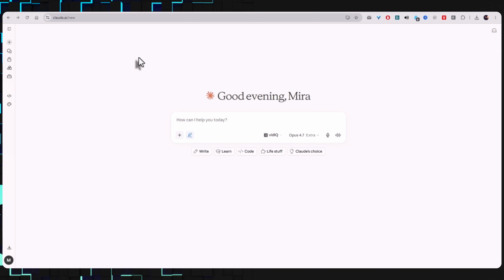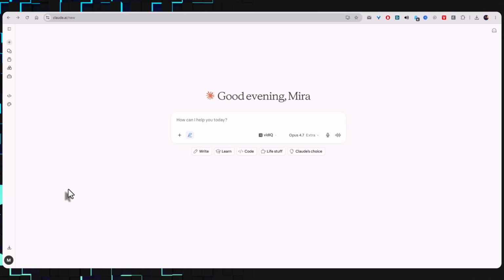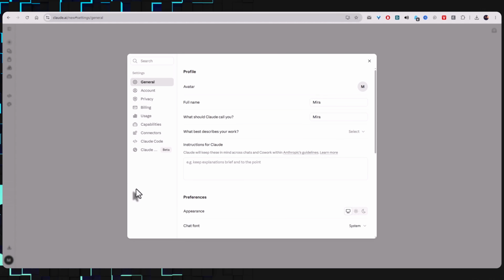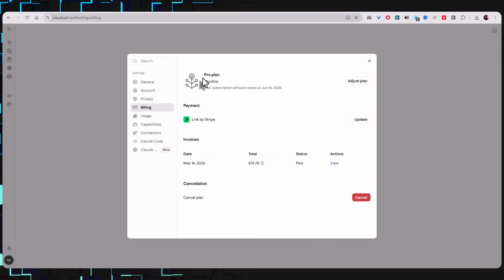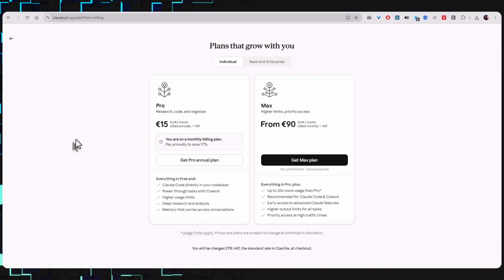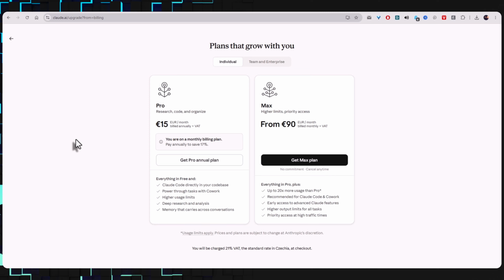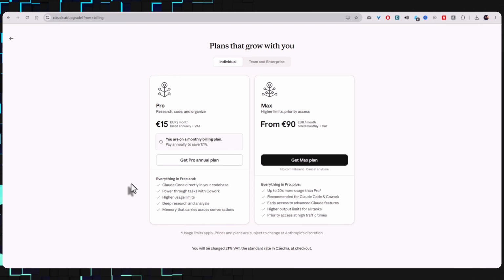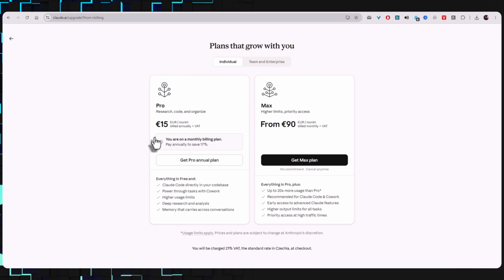How to Upgrade to Claude Pro (Step-by-Step Tutorial)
This video demonstrates the exact steps required to upgrade a free Claude AI account to the paid Pro tier subscription plan. Viewers will learn how to navigate the user interface on both mobile and desktop browsers to locate their account profile options. The tutorial covers the entire path from the main chat dashboard through the billing settings and onto the payment confirmation page. Additionally, the guide explains the available subscription periods, pricing dynamics, credit card data entry requirements, and the specific usage capacity changes that take effect immediately upon successful transaction processing.

What is covered in this video:

Navigating the main user interface on claude.ai requires logging in via a temporary email verification code sent to your inbox.

Locating the account profile name and initials in the bottom left corner opens up the primary settings menu.

Accessing the billing tab displays the current free tier status alongside the option to upgrade the plan.

Using the direct URL shortcut claude.ai/upgrade bypasses standard dashboard navigation menus entirely.

Selecting between the standard monthly twenty dollars option or the cost effective annual billing period accommodates different budgets.

Entering payment details involves inputting valid credit card numbers expiration dates and security codes into the secure billing fields.

Understanding the trade off between higher message capacities and peak hour query pacing prevents unexpected usage limits.

Mentioned in this video: Claude Pro, Claude AI, Anthropic, claude.ai, claude.ai/upgrade, credit card, debit card, monthly plan, annual plan, free tier, billing settings, verification code, AI models, message limits

0:00 - Find Claude Billing Settings
0:20 - Upgrade to Claude Pro